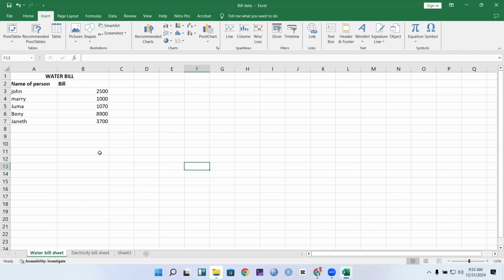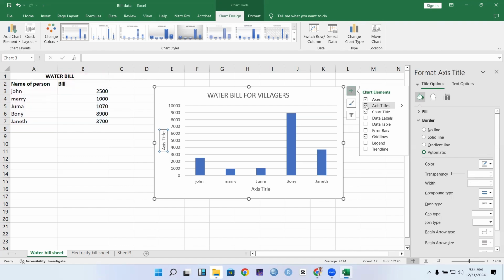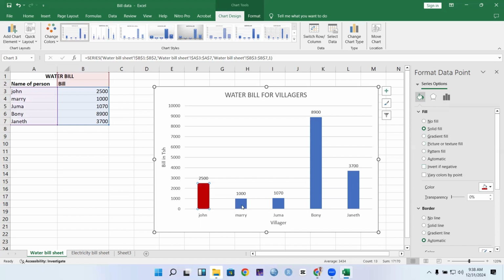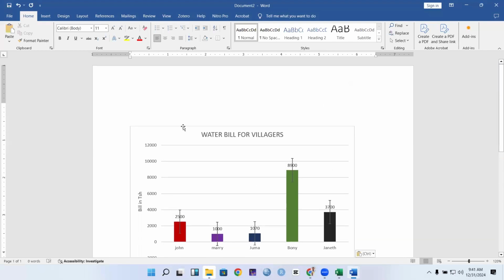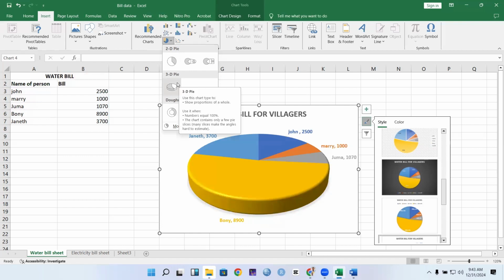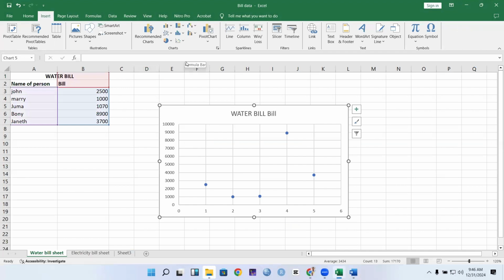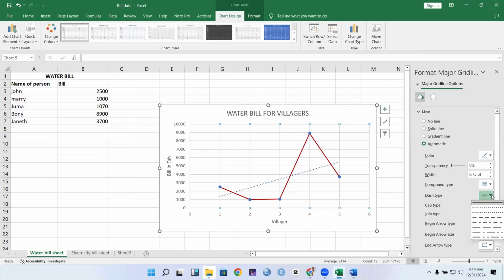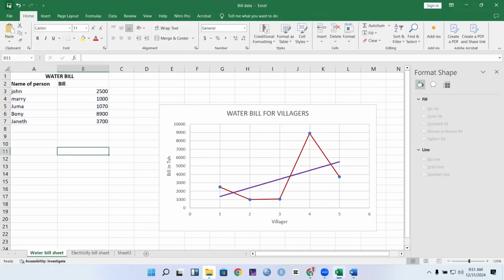MS Excel: How to insert charts in MS Excel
Want to bring your data to life? In this video, I’ll show you how to create stunning charts in Excel to visualize your information quickly and effectively. From bar graphs to pie charts, you’ll learn everything you need to make your spreadsheets more engaging. Let’s get started!